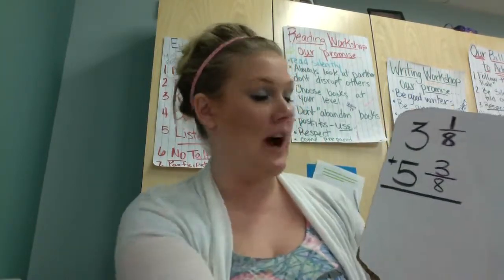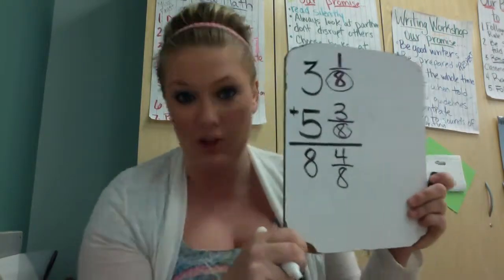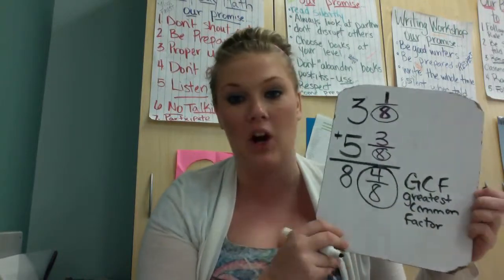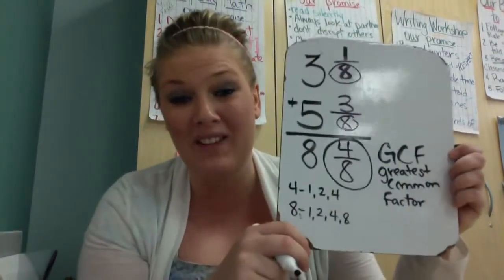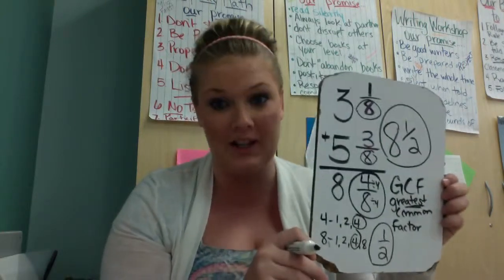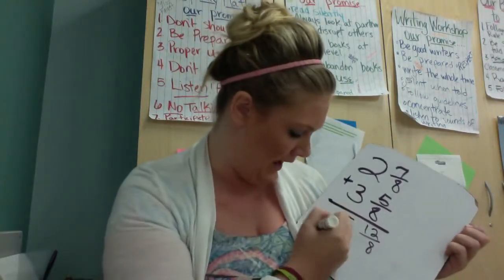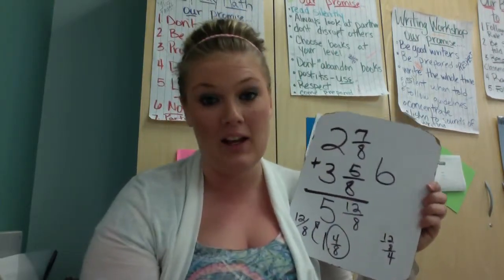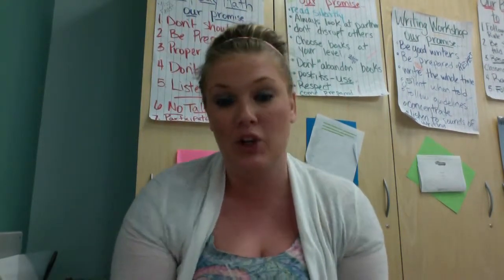Adding Fractions Using GCF